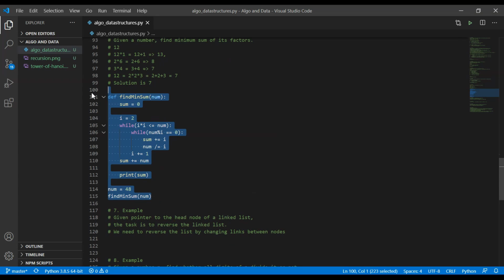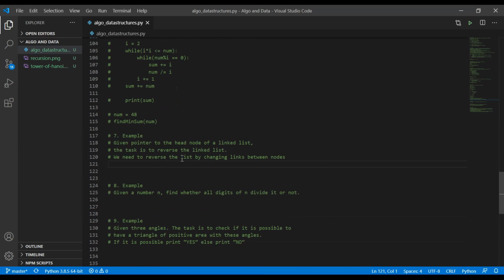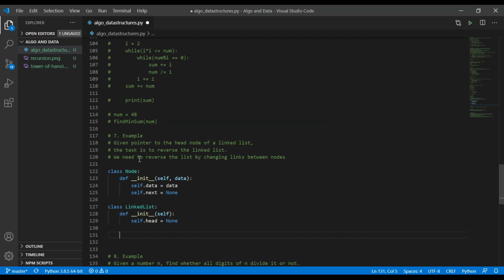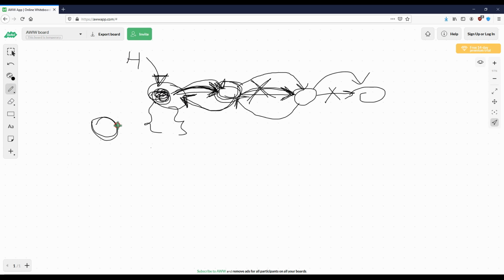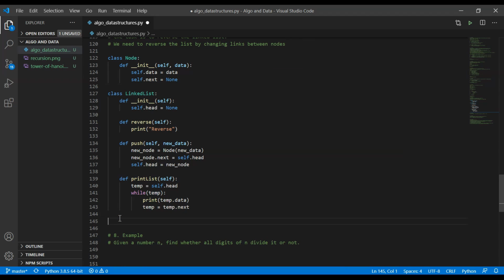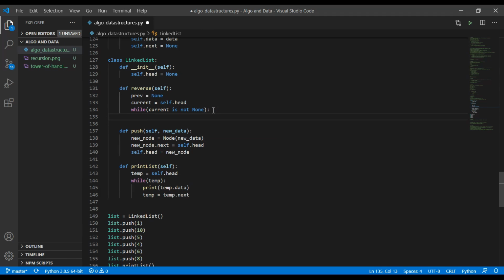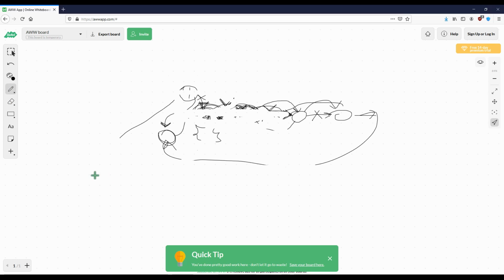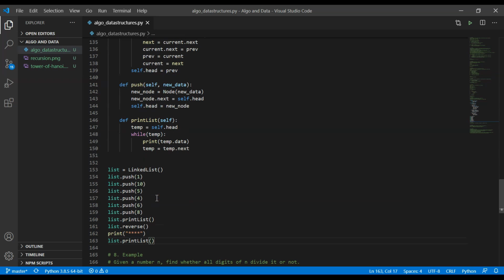Reverse a Linked List in Python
In this Tutorial we will go through how to Reverse a Linked List in Python. We will create a class of Nodes and a class that contains a list of nodes with the ability to add nodes to the list. We will first create a method to traverse the linked list and then we will implement a way to reverse the list. For that we will be using references to the nodes that are next and the head node. This is a great video for anyone preparing for coding interviews.

If you want to learn more about Python, code awesome projects, learn more about data and algorithms check out noveltechmedia.com

In this course we will cover topics starting from the python syntax and basics to get familiar with the language, practicing things like data and algorithms which can help you prepare for interviews up to building multiple creative and interesting projects in various fields ranging from image recognition, APIs and Web, GUI development, Machine Learning, Video Editing and much more. We will cover the following areas:

1. In the first section, we will set the paste and give an overview of what we are going to build and learn throughout the course. We will also set up our environment for the rest of the course.

2. In this section, we will learn the basics in python which include data types, statements, definitions, object-oriented programming, and other useful libraries and techniques in python.

3. In the third section, we will look into algorithms and data structures in python. We will go through 10 examples in which we are going to solve specific problems using python which was designed around solving such issues. This section is especially useful to get an understanding of what python was made for and also to prepare for coding interviews.

4. This is where the fun starts. In this section, we will build our first application which is an Instagram bot that is going to be able to schedule tasks, go to your Instagram page, and like posts for certain hashtags. We will build the entire functionality and GUI in this section.

5. In this section, we will build a URL Shortener. You have probably seen those short links that end with bit.ly. In this section, we will see how that works and implement a full-blown URL shortener ourselves using Flask.

6. In this section, we are going to create a video editor. Ever wondered how a video editor works? We will cover topics like working with files, modifying images and video, adding background music... We will also create a simple GUI for this application.

7. This project will use image recognition to generate an emoji from our face and detect how we are feeling. We will use machine learning to train our model on facial expressions and create emojis from those facial expressions.

8. Using OpenAI and GPT we will build a text generator that is able to generate text on its own. We will feed it some information about Star Wars and then we will look at what the AI will spit out.

9. Feedback and Future updates.